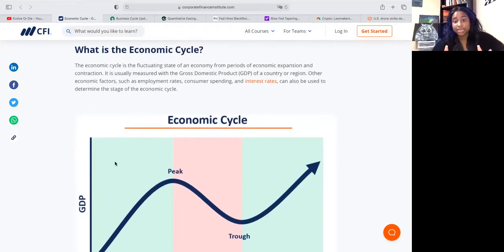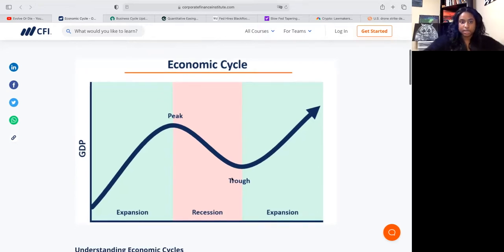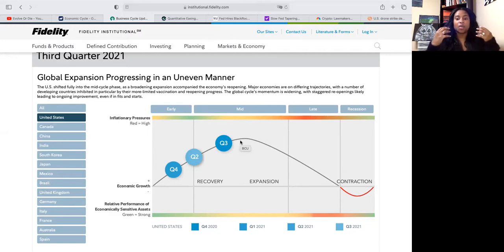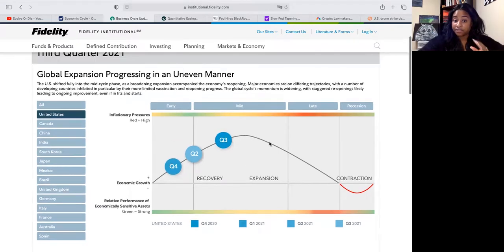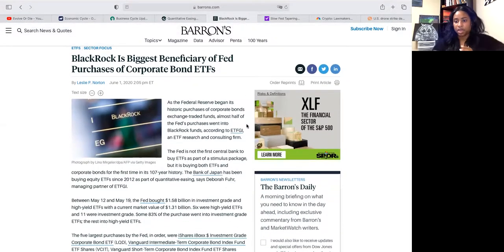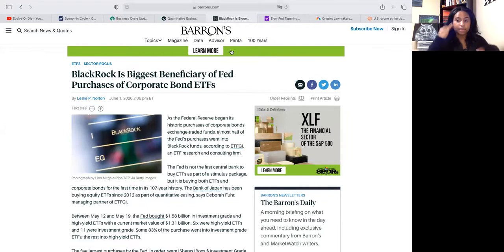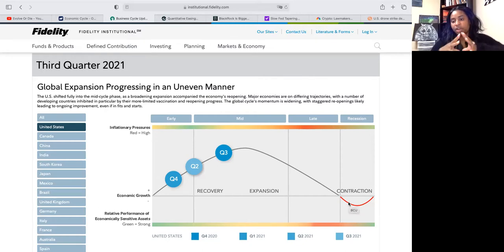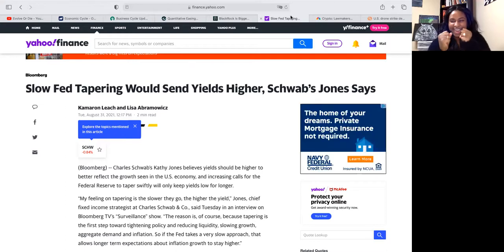What influences the stock market? Economic Conditions, Business Cycles, and Monetary Policy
Hey friends, just an upload about how to understand what influences the market, what creates economic trends, and some info about a few types of monetary policy. Follow me over on instagram for daily information: jasminekblocker